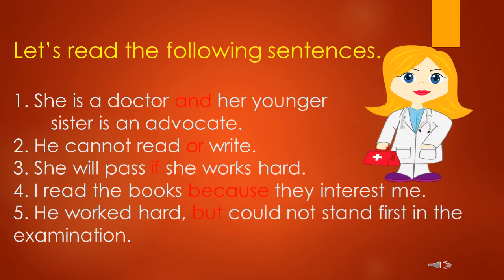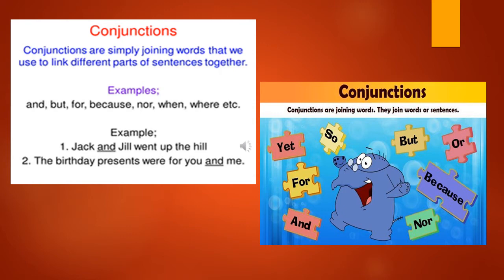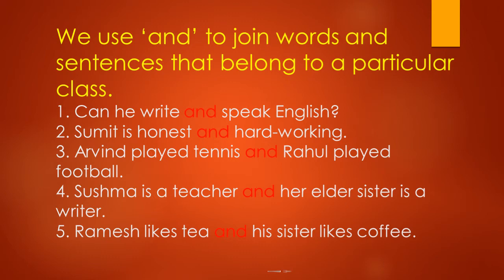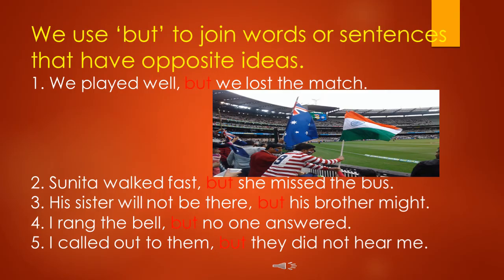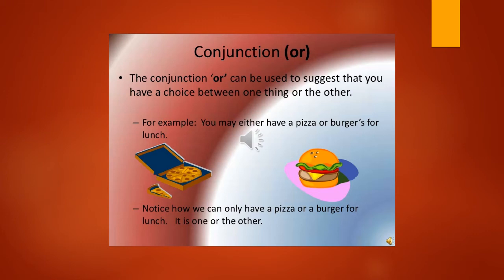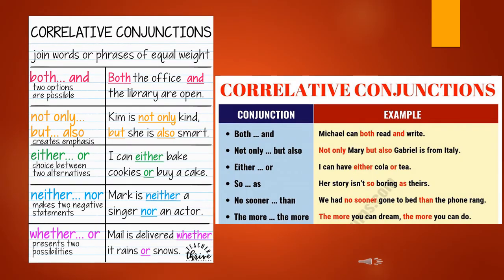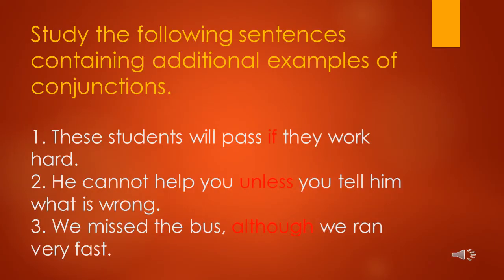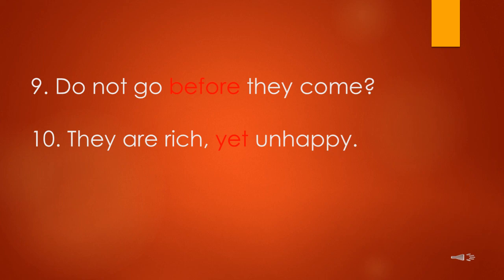Class 5, English Grammar, Chapter 26, Part 1 by Durga Thapa